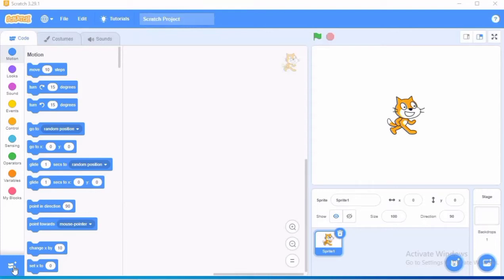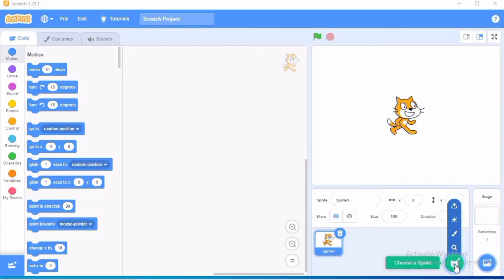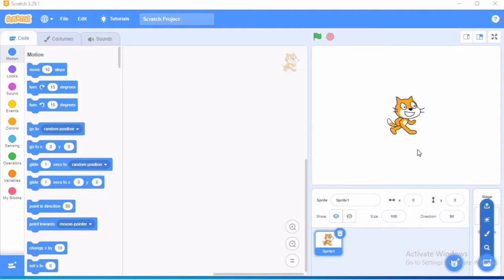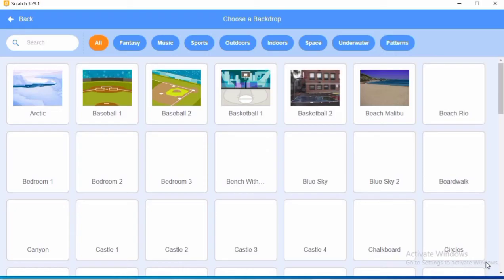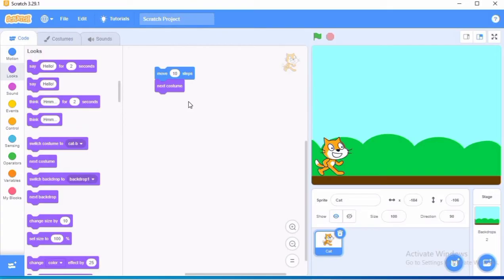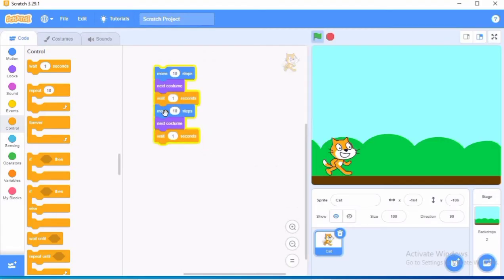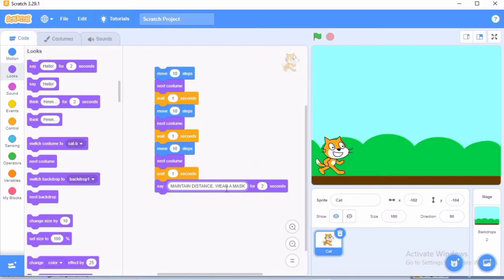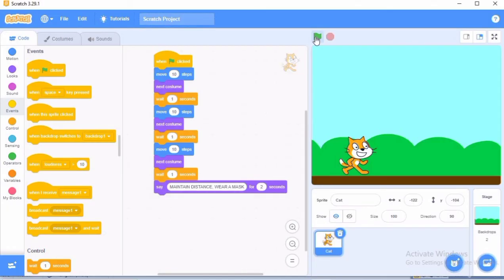Lesson 7 More About Scratch 3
Project-Make the cat walk and promote COVID appropriate behaviour.
Class-4
School - Army Public School New Cantt Allahabad